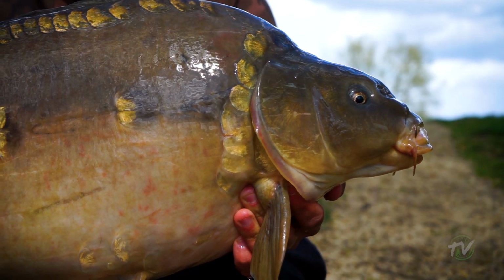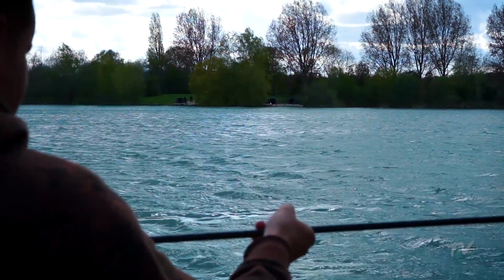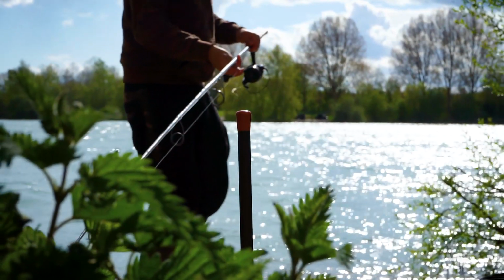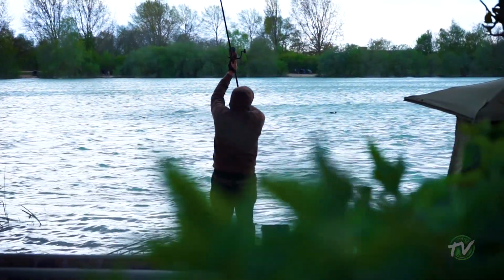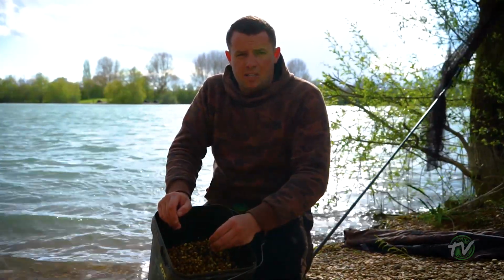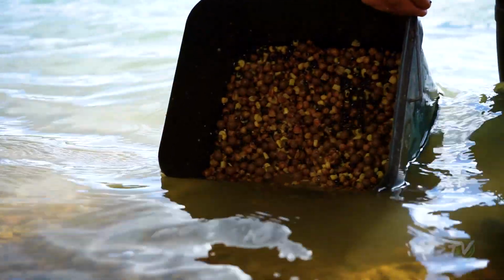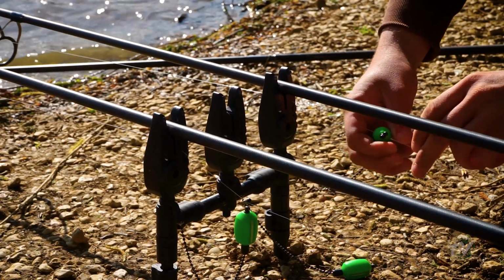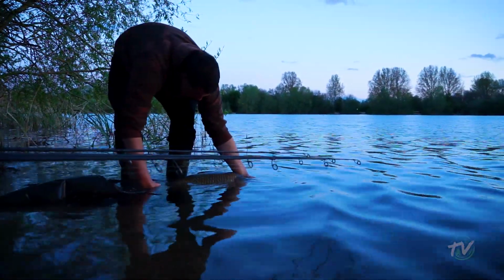**IMPROVE YOUR CROSSWIND ACCURACY!** Tom Maker At Linear Fisheries- Monster Particles TV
How To Fish In A Crosswind!

Accuracy can have a massive impact on your results when fishing busy & pressured day ticket venues. There are multiple factors that can affect your accuracy when casting and when it comes to fishing in a crosswind, it can appear impossible!

In this film, Tom Maker runs through his process when fishing in a crosswind to ensure that his rods and baiting up is as accurate as possible in the most difficult of conditions!

Monster Particles is the UK's biggest fishing particle supplier! Dry and cooked particle delivered straight to your door, we will not be beaten on price! Take a look at what we have to offer!